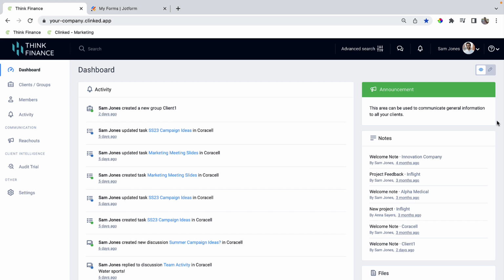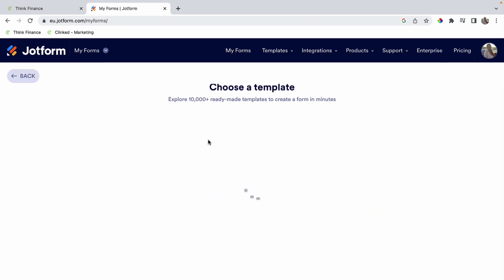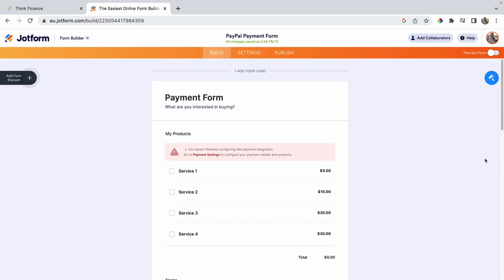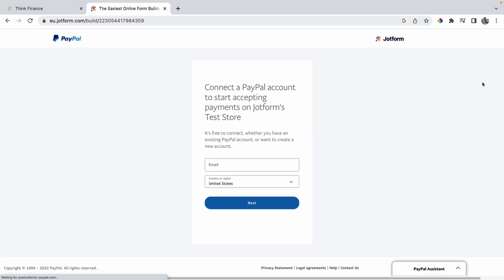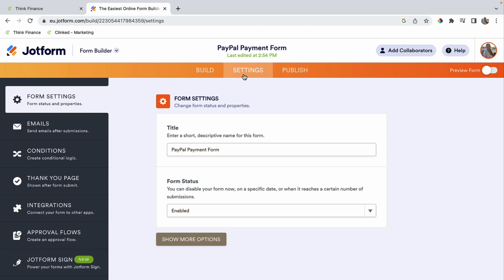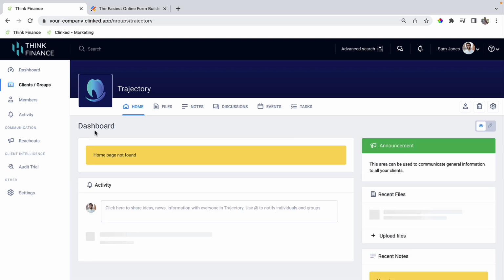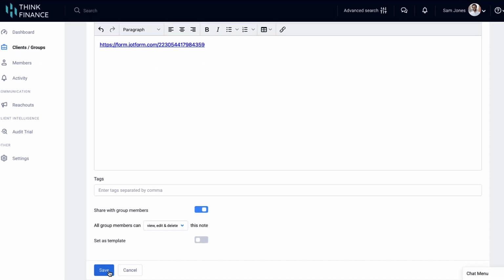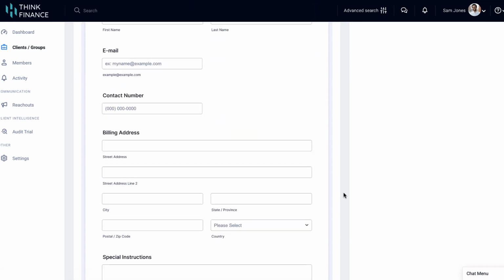How to Take Payments Through Clinked Using Jotform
In this video we demonstrate how to use our Jotform integration to create payment forms and take payments directly through your Clinked portal.